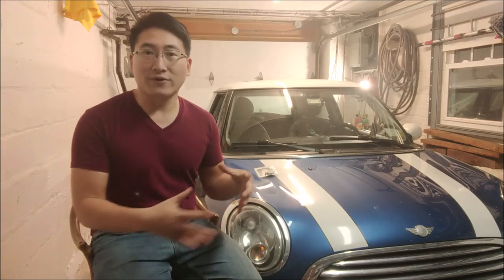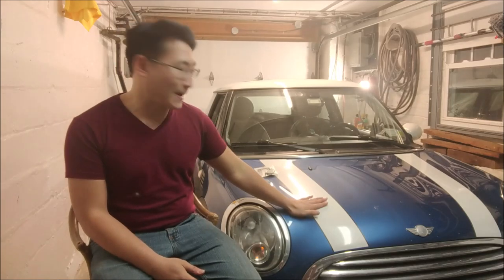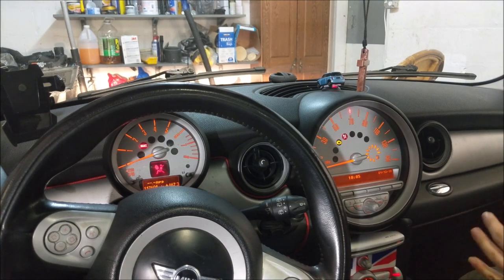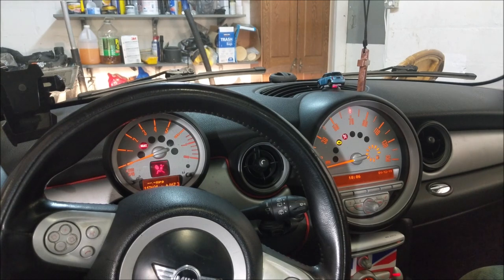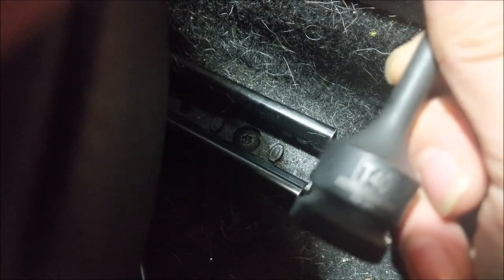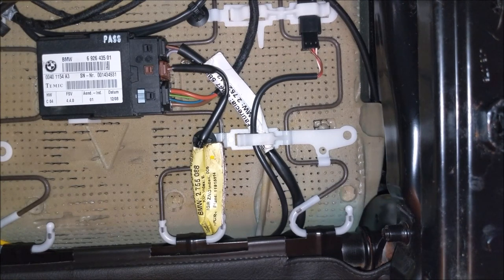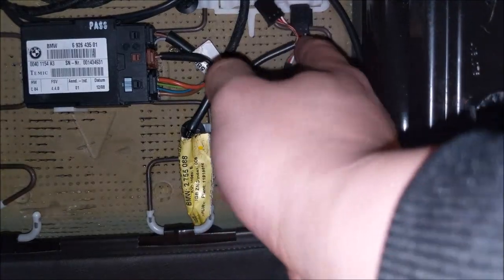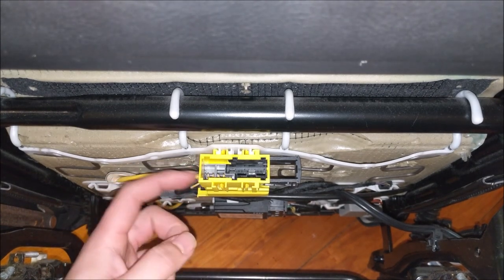Mini Cooper R56 Passenger Occupancy Sensor Bypass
Mini Cooper R56 Passenger Occupancy Sensor Bypass installation. The Passenger Occupancy Sensor has gone bad and leaves a red airbag light. Labor and parts of a new Passenger Occupancy Sensor cost more than my car. A MAJOR safety issue.